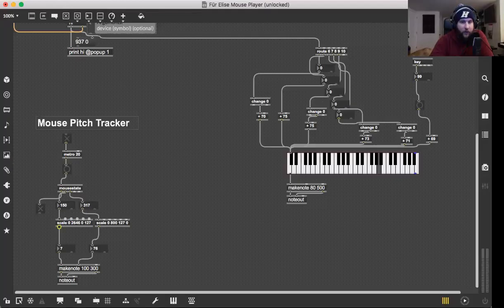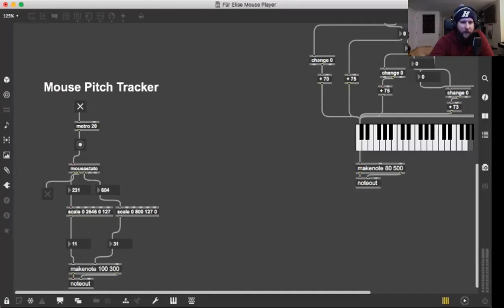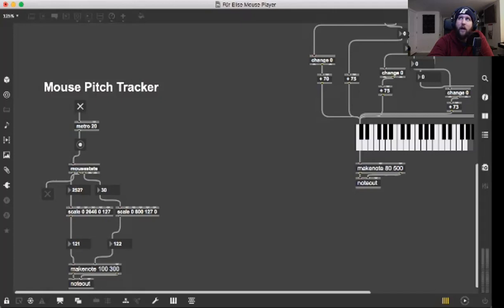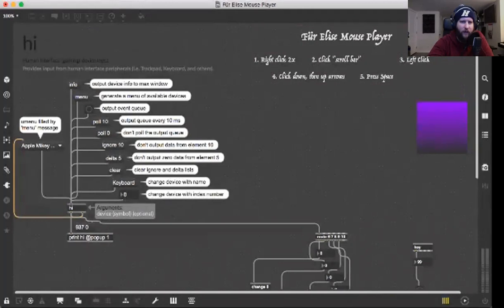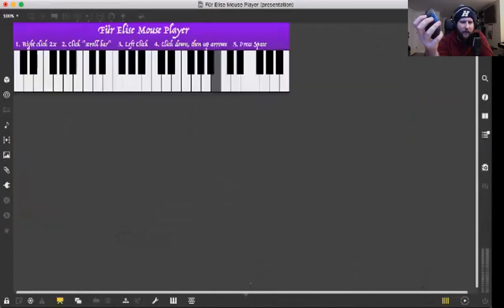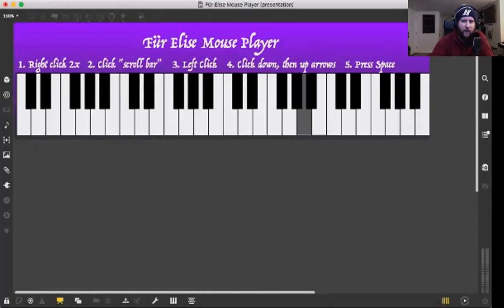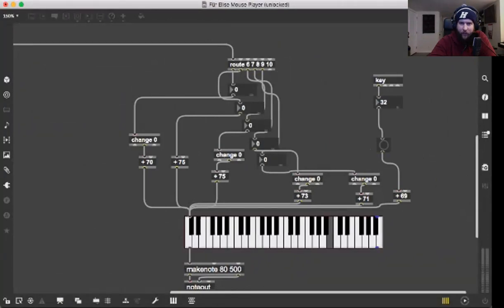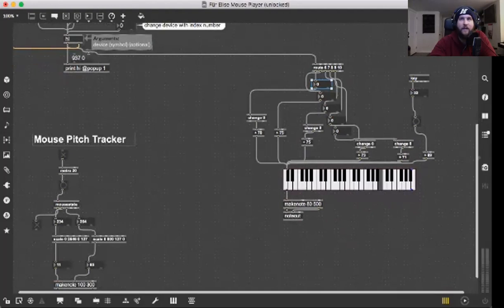Max/MSP - Mouse Tracking & HI (Human Interface) Object